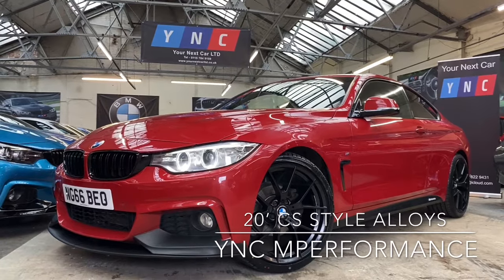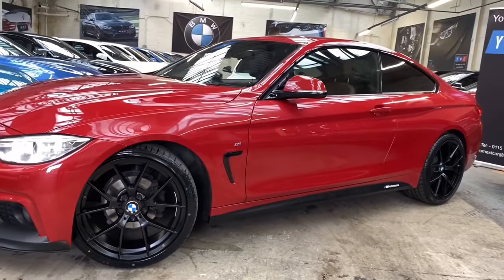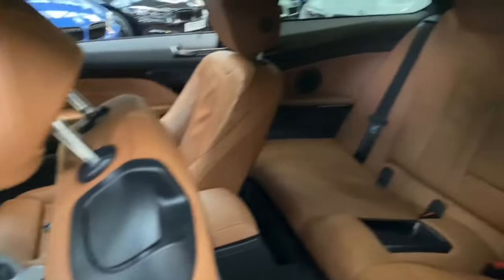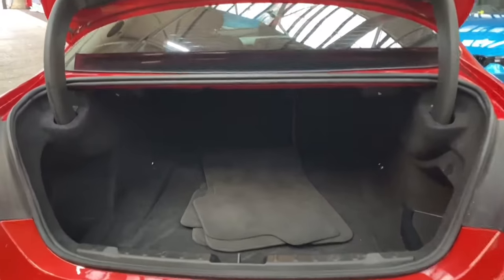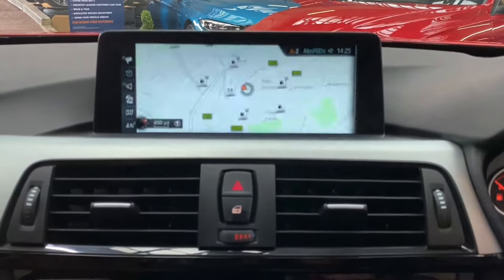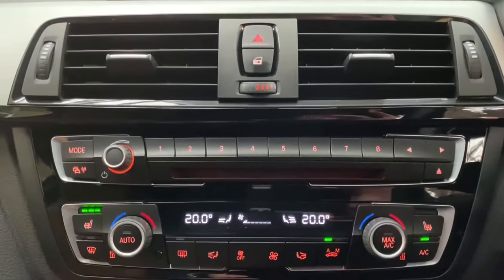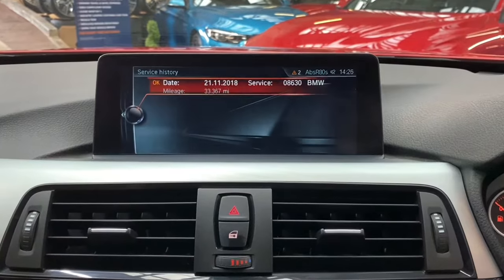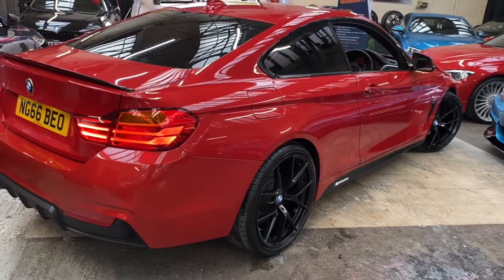(NG66BEO) NEW IN @ YNC 420D M SPORT COUPE ( Old English Saddle Brown Leather!!)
- 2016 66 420D M Sport Coupe
- YNC Mperformance Kit
- 20' CS Style Alloys
- Heated Leather
- Xenons
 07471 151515